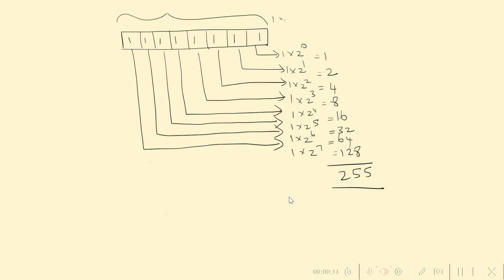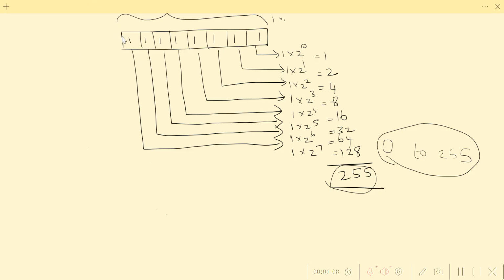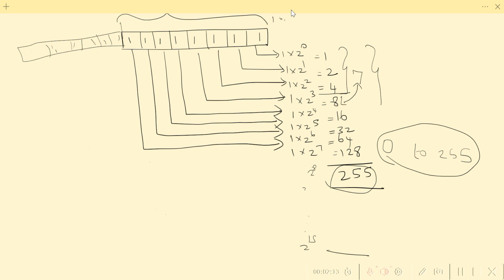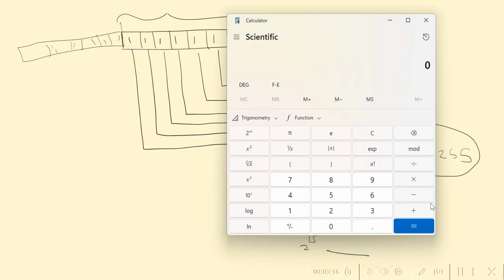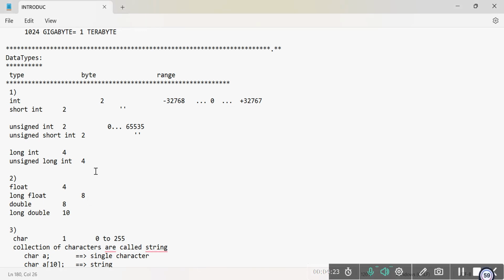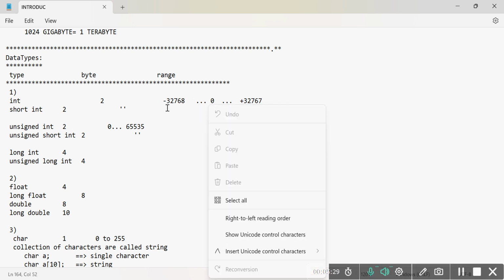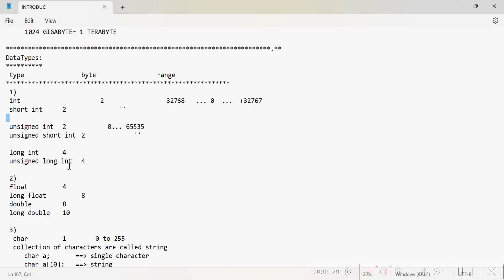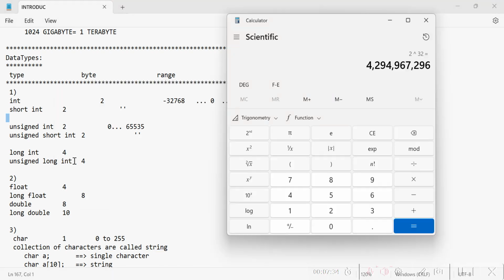1_5 C datatypes and range formula English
C datatypes and range formula English